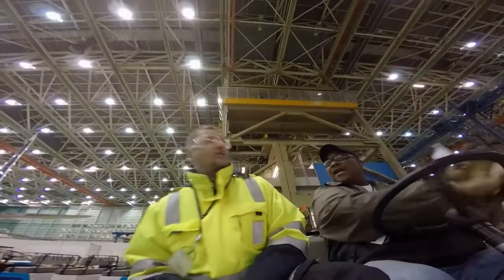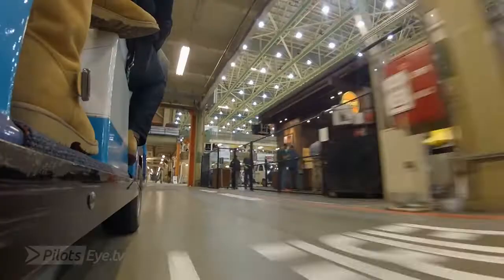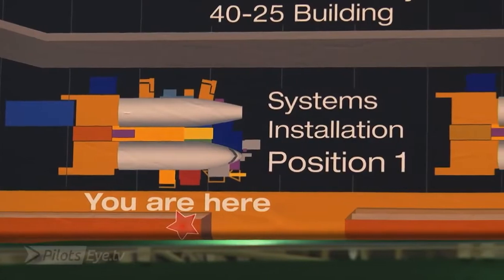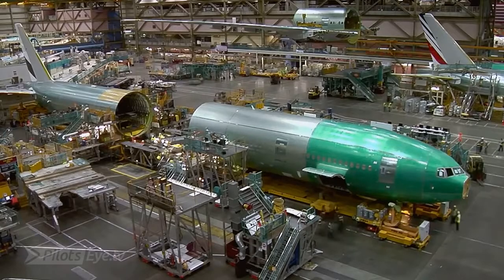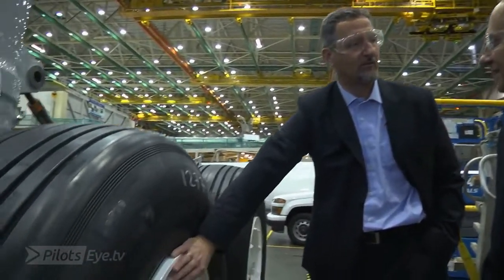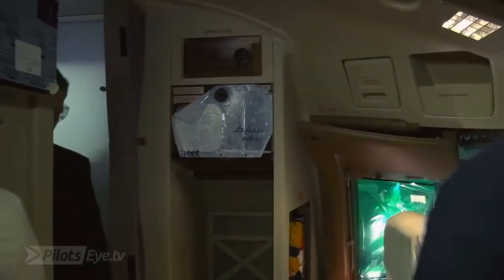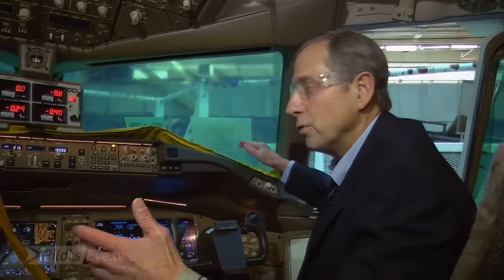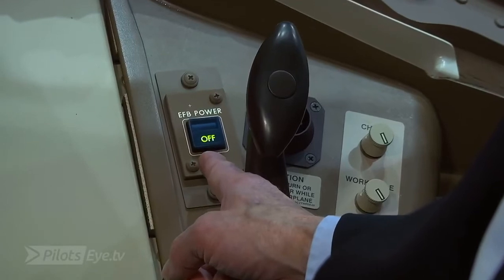#2 (At the Factory)- PilotsEYE – ‘A Plane’s Birth – Coming Down to earth"